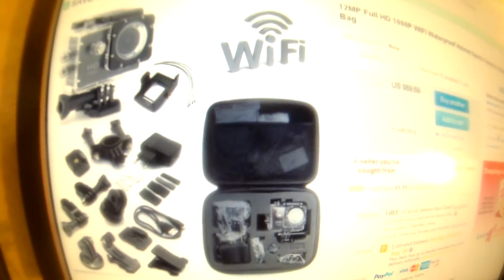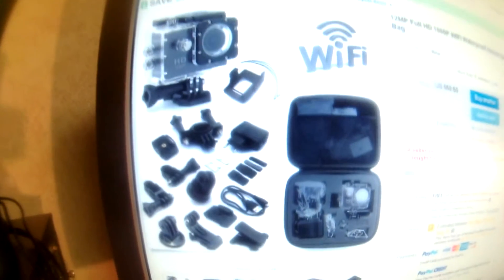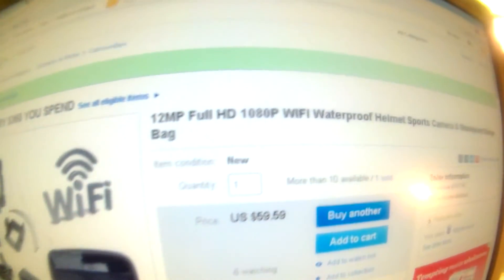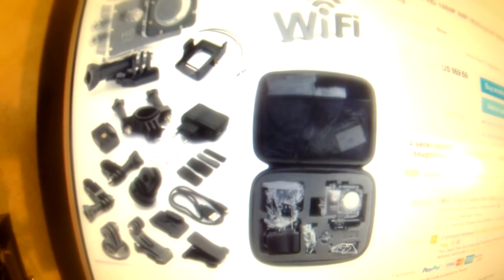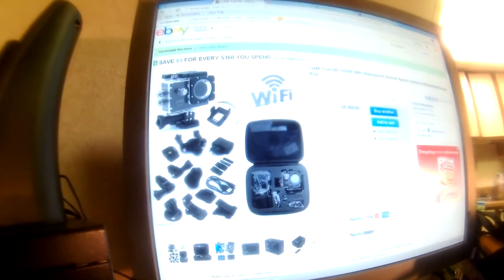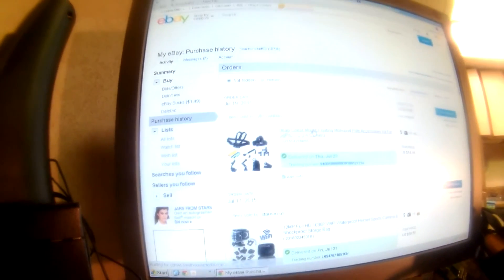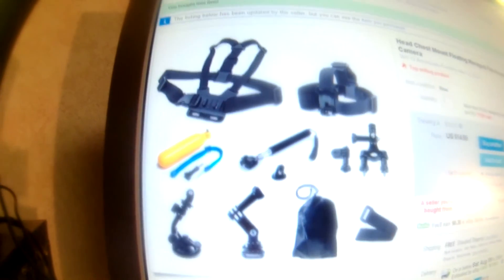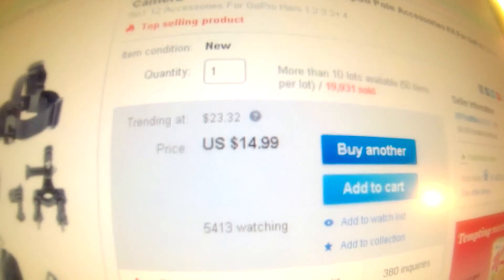ACTION CAM-JUST LIKE A GOPRO!